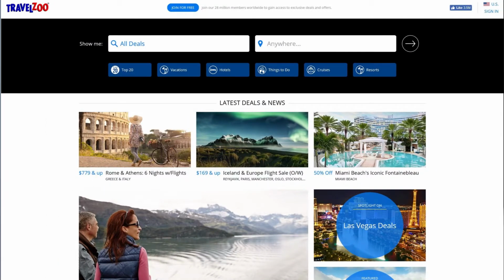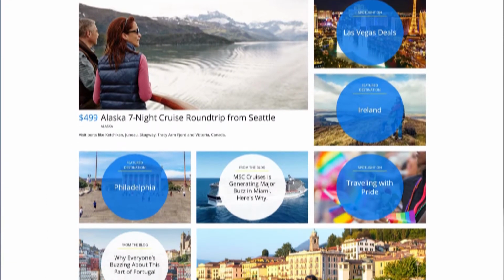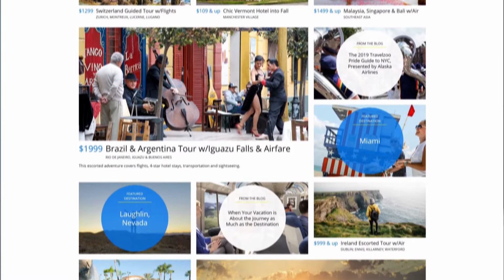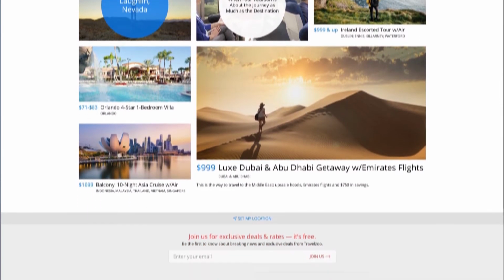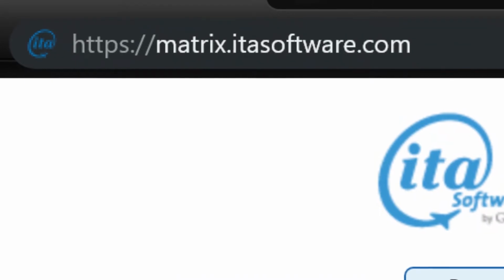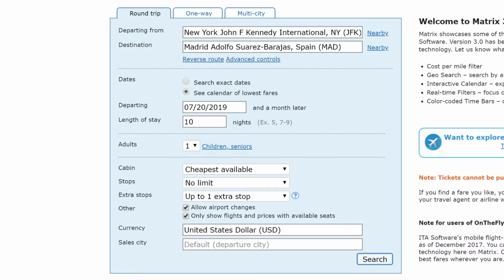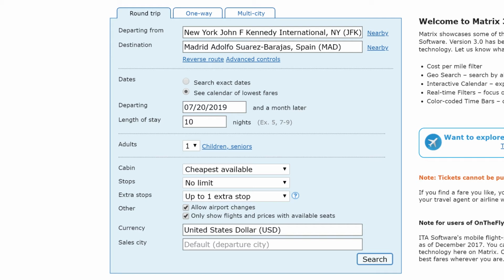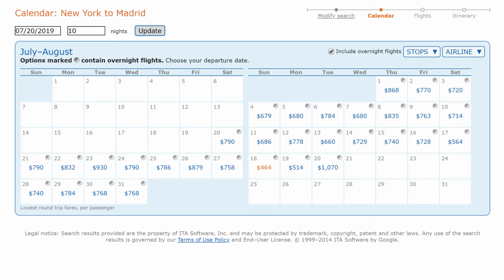Travel Websites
With summer upon us, here are two websites to help you save money on your travels. What apps or websites do you use when planning your vacation?

For apps to save you money and time on your flight, airport experience and car rental, check out 3 TRAVEL APPS TO SAVE YOU MONEY & TIME

Learn more about my team & how we can help you use money as a tool to live a life you love

Interested in getting started on your wealth journey or improving your financial situation so that you can live the life you love? Schedule your free no-obligation discovery phone call or meeting